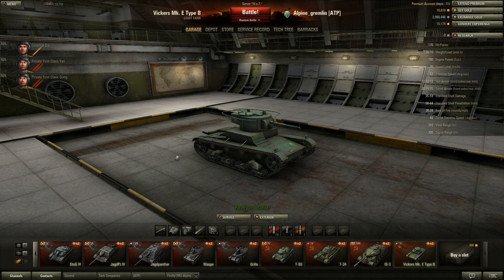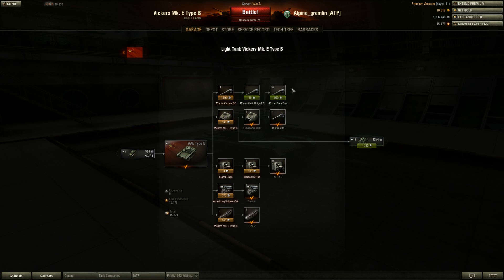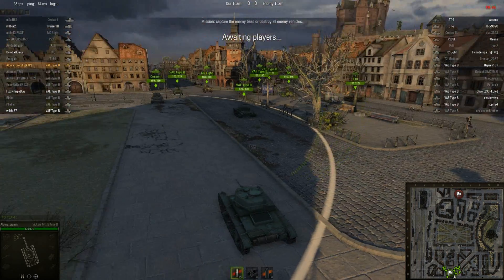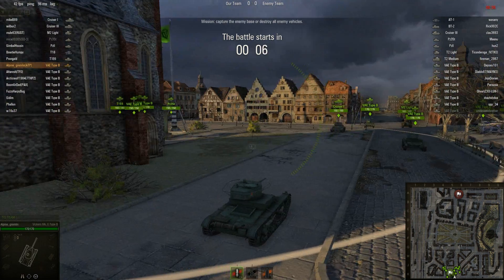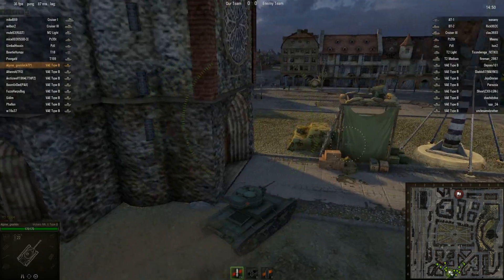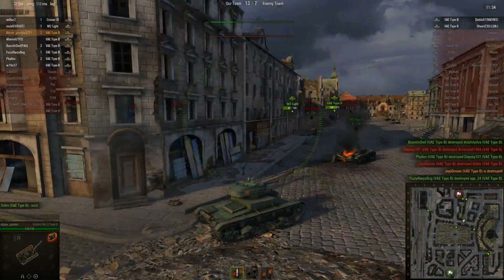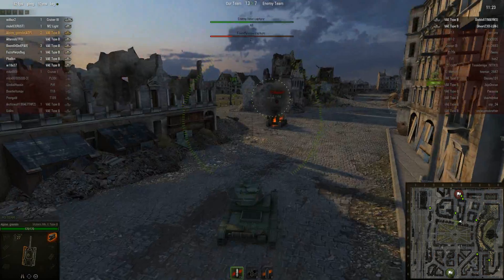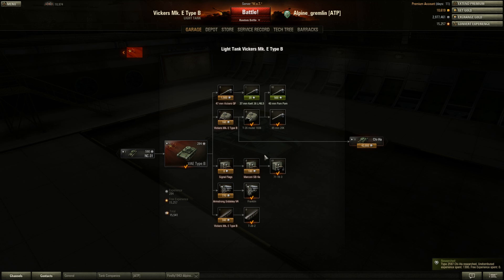World of Tanks-- LiveCast # 3: The Chinese! Part 2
Continued from part 1. Here I show off the next link in the Chinese tank line; the little tier 2 Vickers VAE Type B light tank.